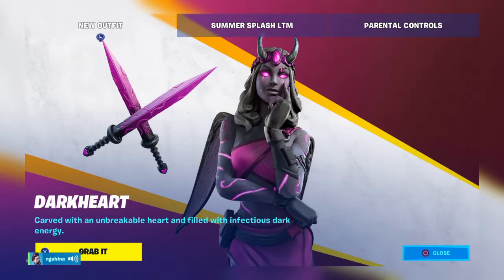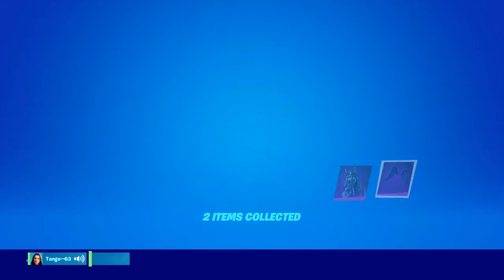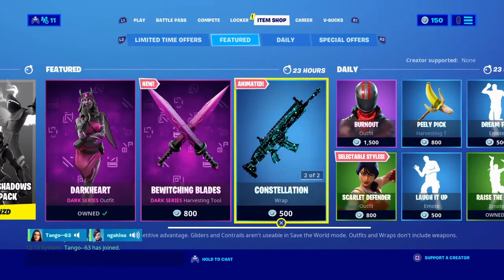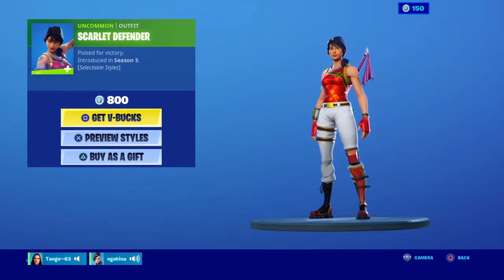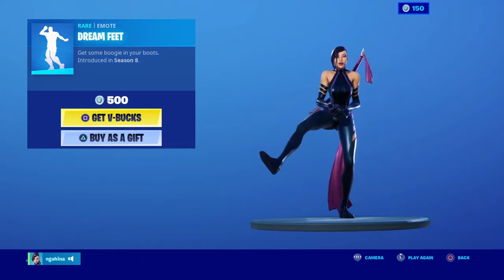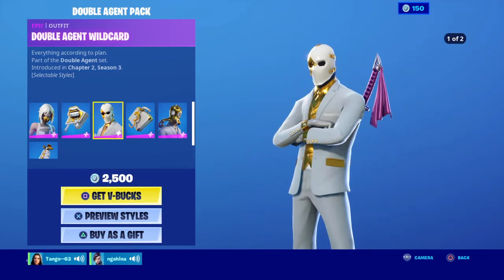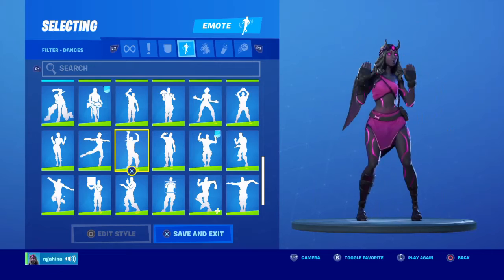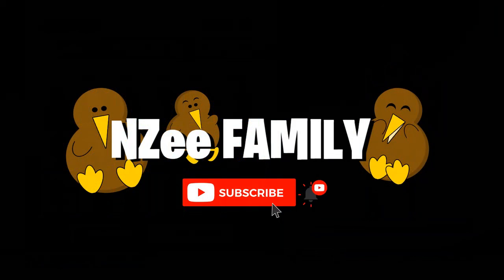Fortnite Darkheart skin out now!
Fortnite Darkheart skin out now in the item shop!

We will do shout outs in our videos so comment below and please comment with your Epic I.D as we will do giveaways, but you have to be our friend in Fortnite to be in to win!!!